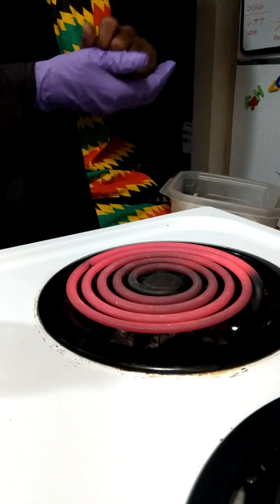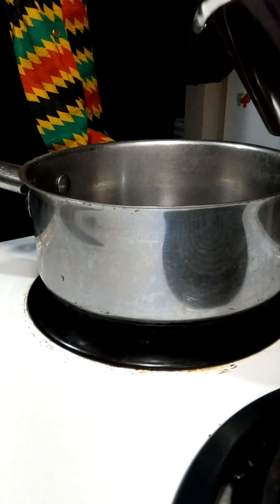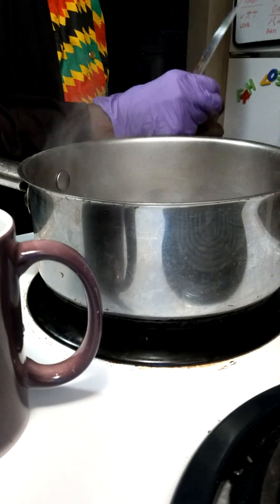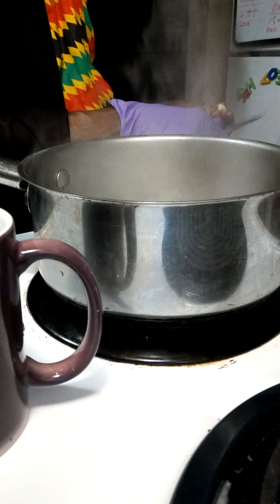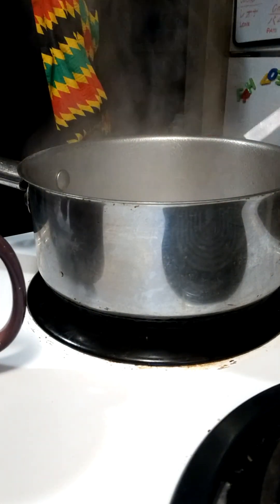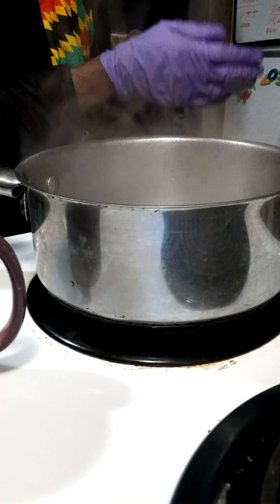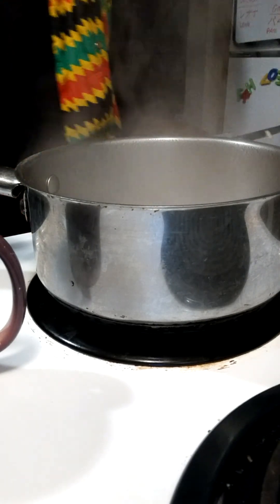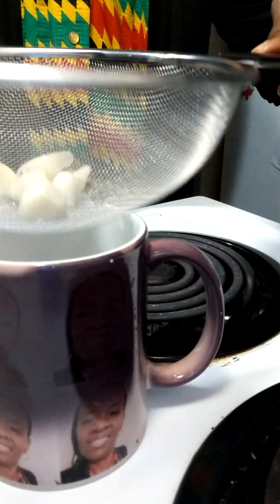Garlic Weight Loss Challenge:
I'm going to do the Garlic Weight Loss Challenge for 2 weeks without exercising.

This is what Google website said about garlic weight loss.

Garlic is responsible for boosting energy levels that burn all the calories, keeping you fitter. It is known to boost your metabolism, further helping you lose weight efficiently. Garlic is a known appetite suppressant. It helps keep you fuller for longer, further preventing you from overeating.

Right now, I weigh 142. I want to see how much weight I can lose drinking garlic water.